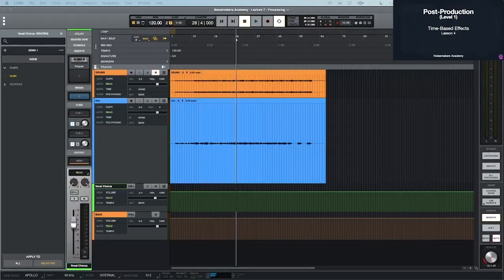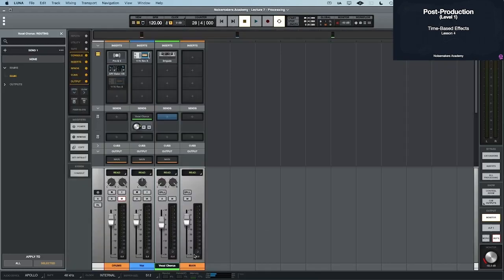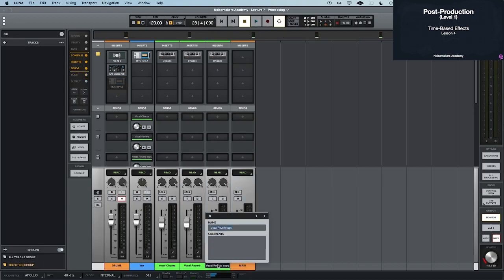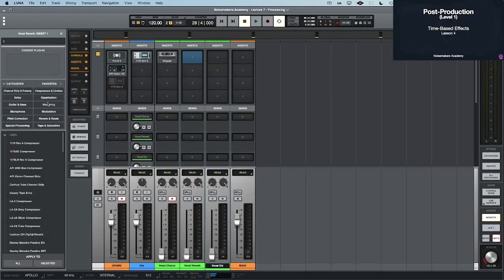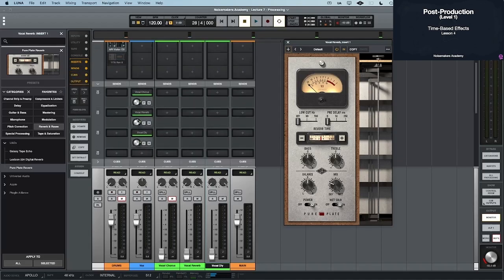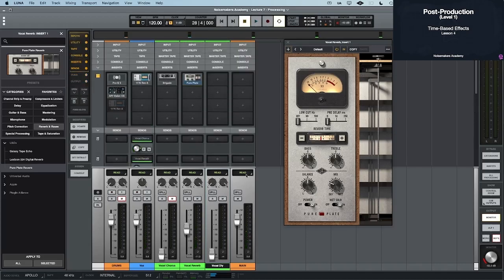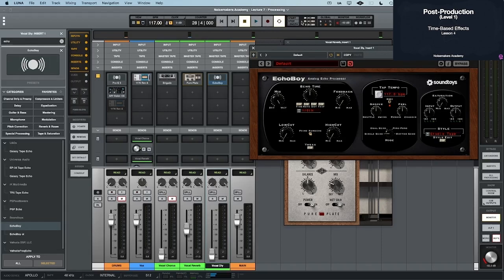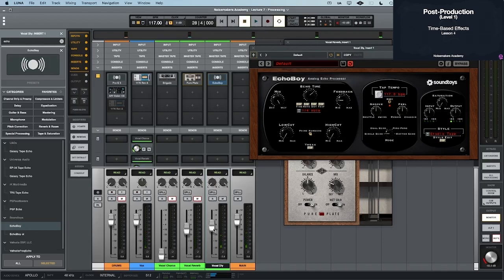Lecture 10 Time-Based Effects | Modern Music Education